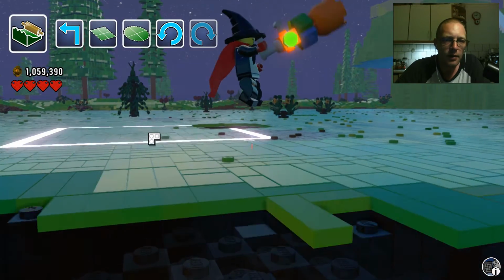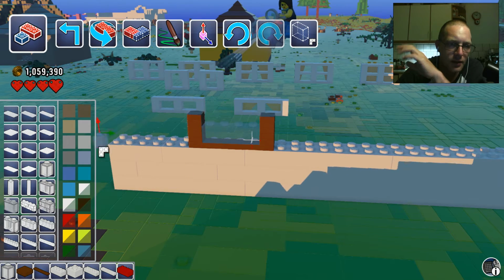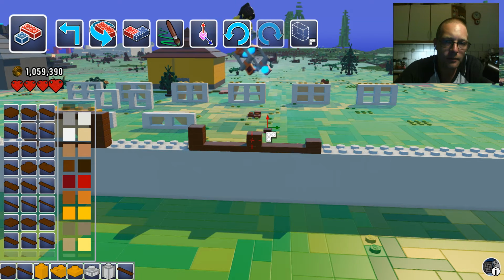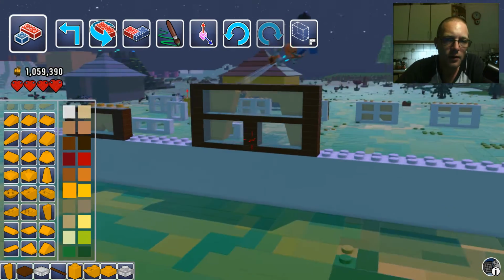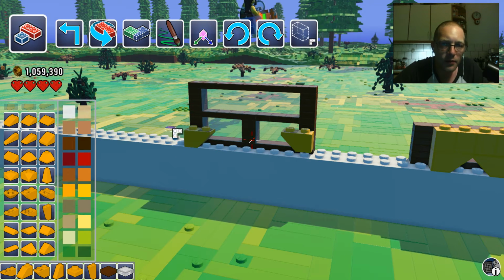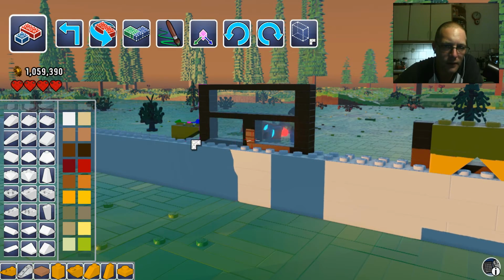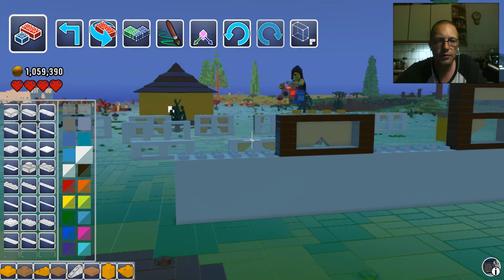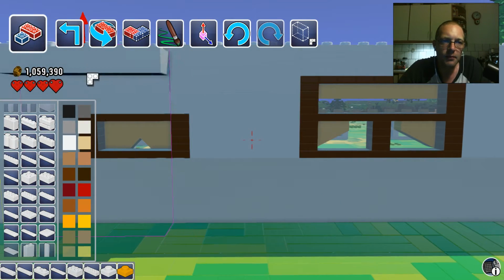[E19] LEGO Worlds | Windows and Curtains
In this LEGO Worlds video I'm looking into making windows and curtains. I show the basics of using transparent blocks or bricks as glass, and inverted slopes as curtains.